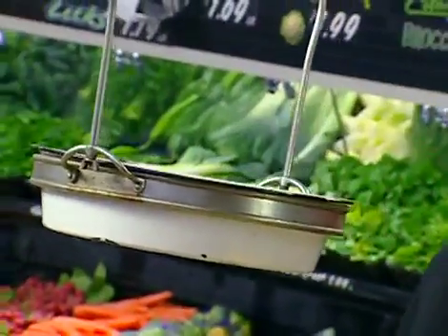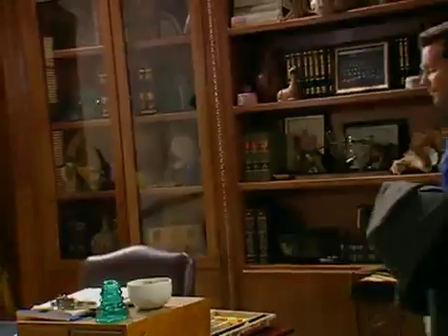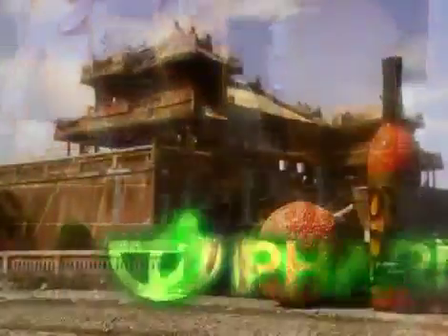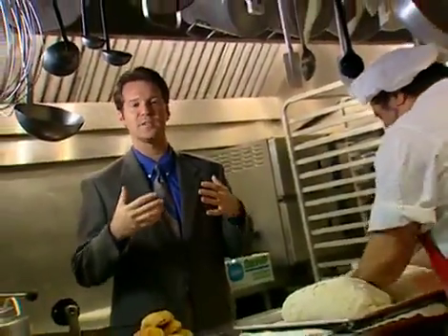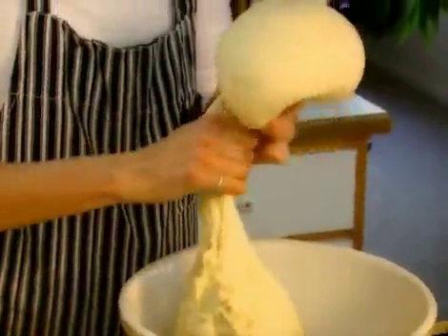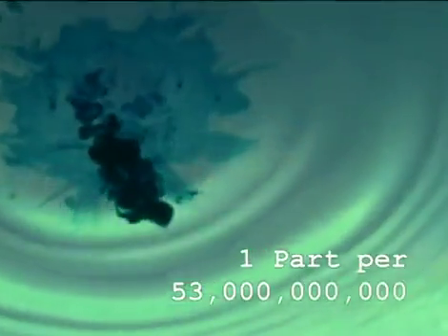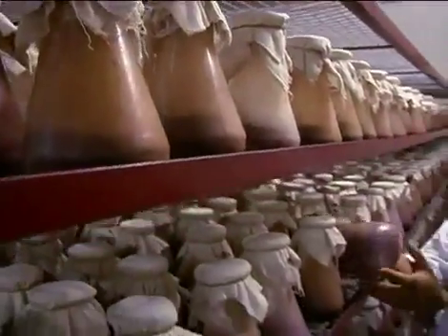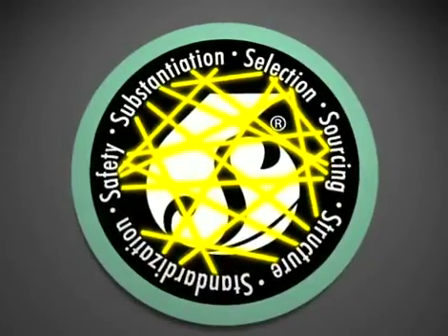The 6s Quality Process of Pharmanex